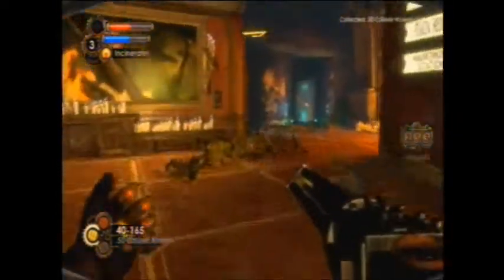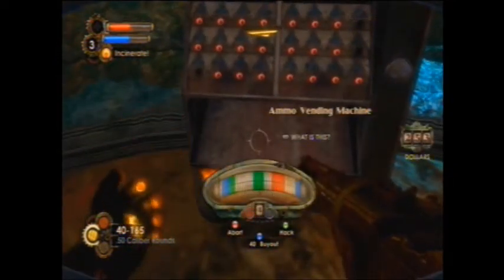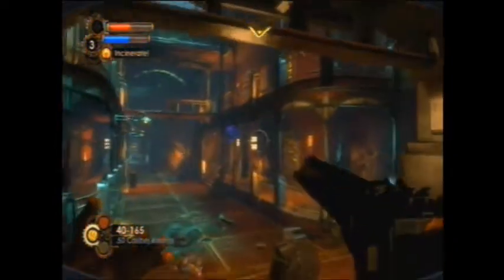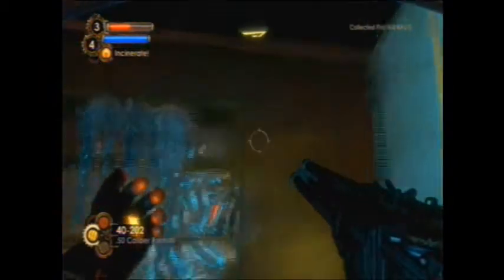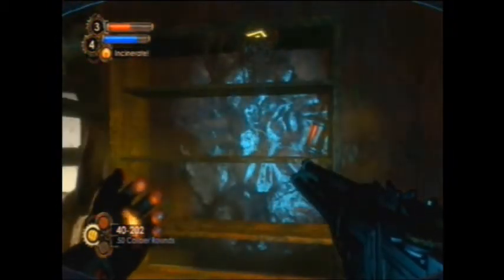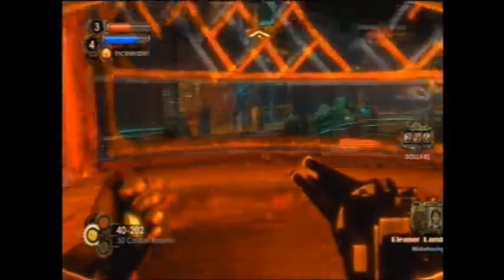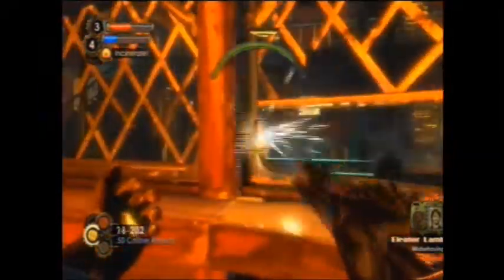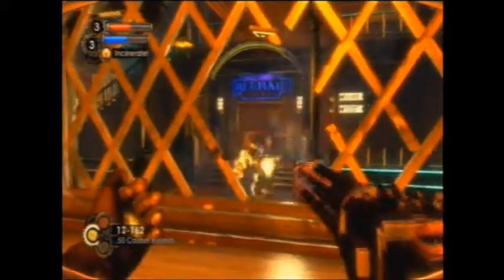BioShock 2 Review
I review BioShock 2